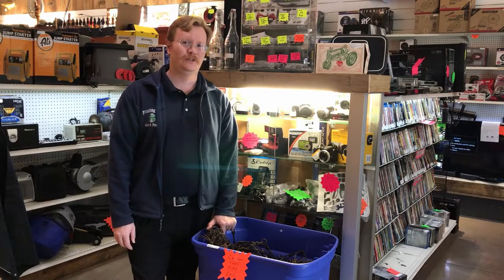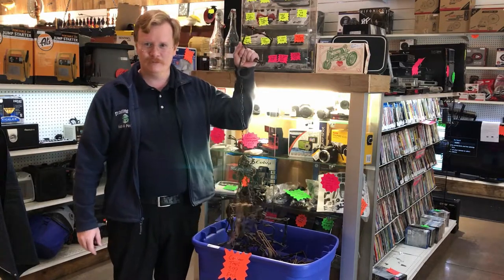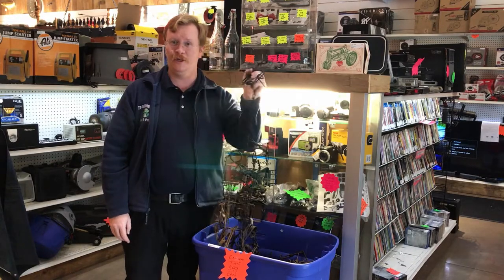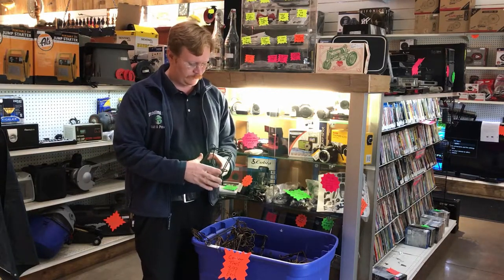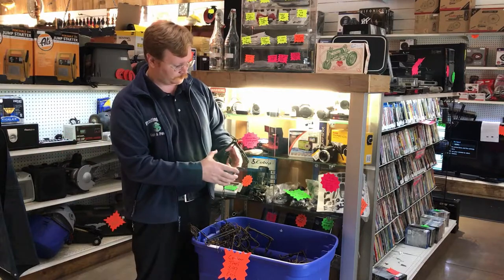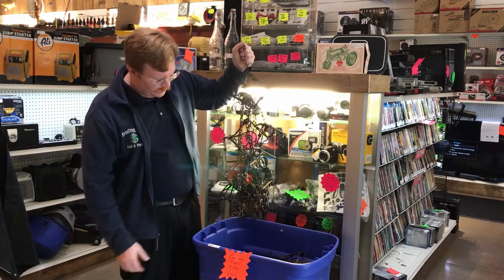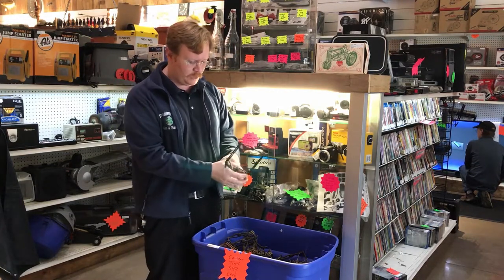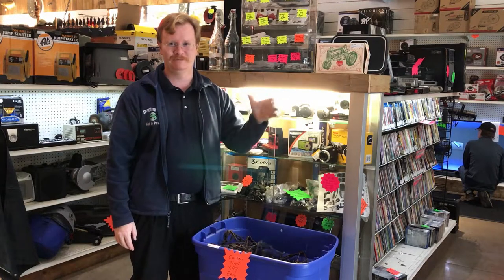The Conibear Trap - $3.99 - Perfect for Your Garden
Interesting Stuff at the Pawn Shop